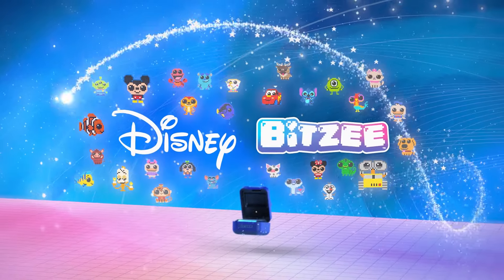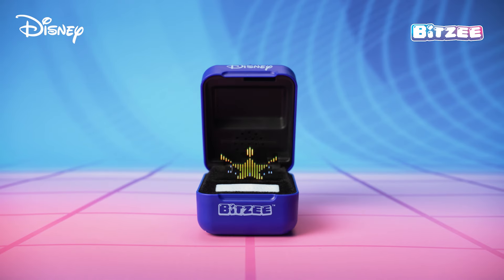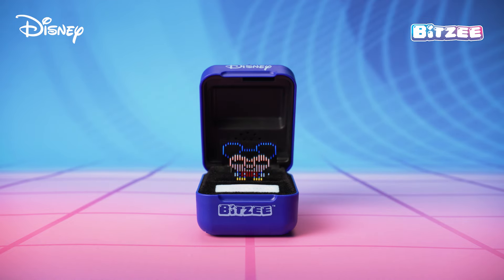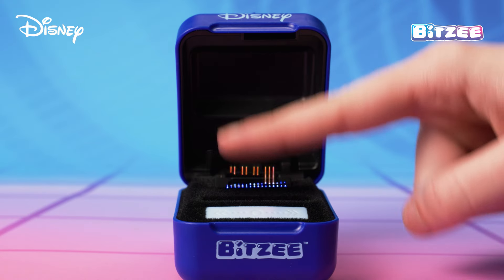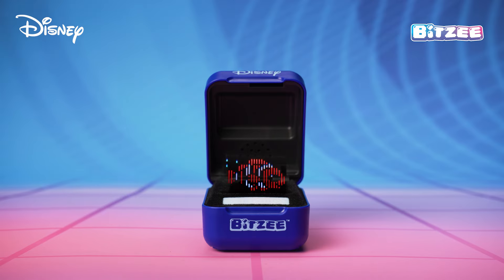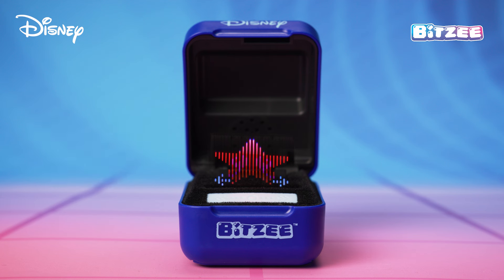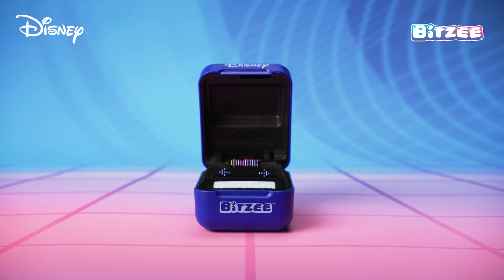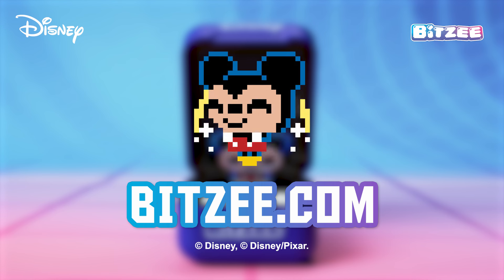How to attract all 30 BITZEE featuring DISNEY characters!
You can unlock excitement with new Bitzee featuring Disney! The digital friends you can REALLY interact with! This video will teach you how to start having fun with your favorite digital Disney characters!
Bitzee featuring Disney is the awesome new digital toy you have to experience to believe! There are 30 awesome Disney and Pixar characters for you to collect in every pod!
ARE YOU READY TO UNLOCK EXCITEMENT?